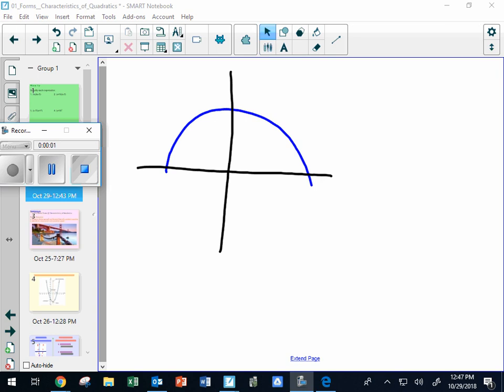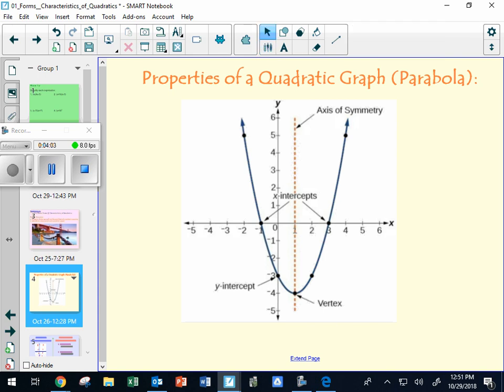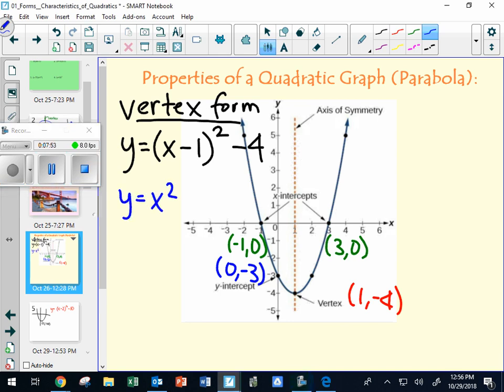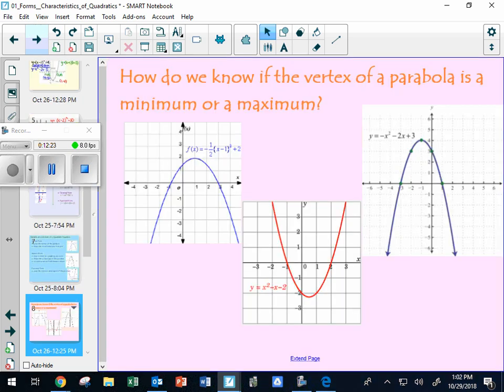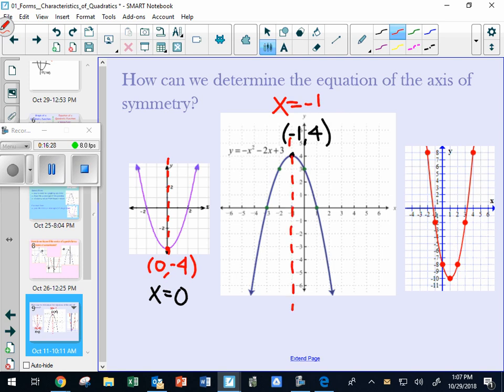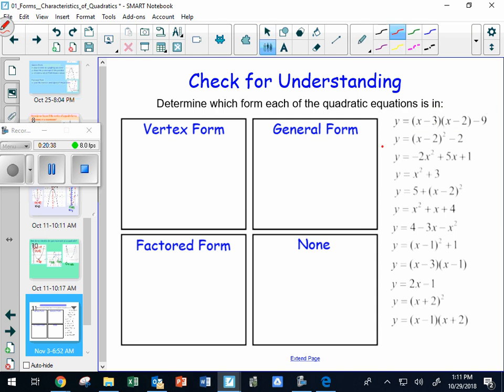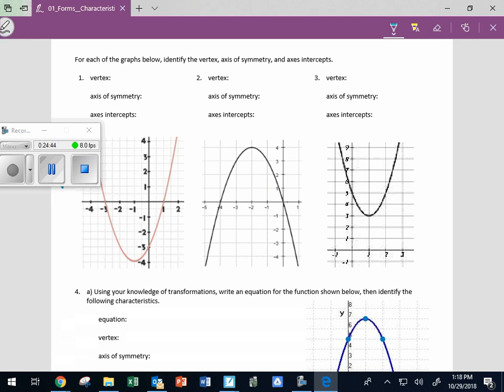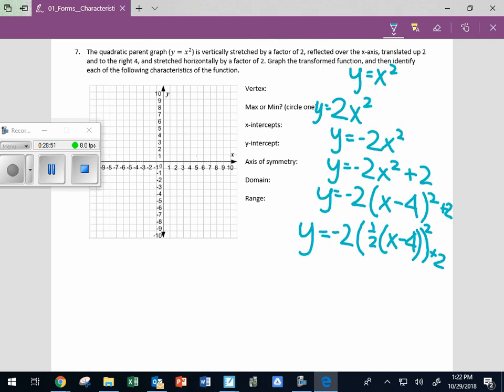October29 HHA Introduction to Quadratic Equations and Components